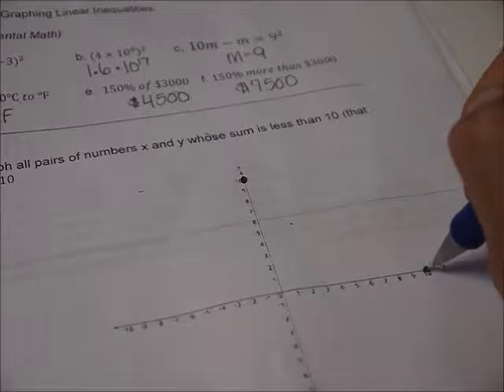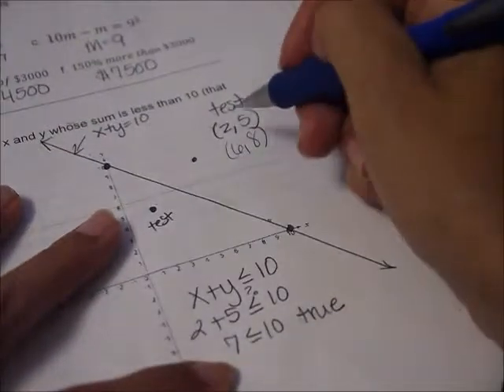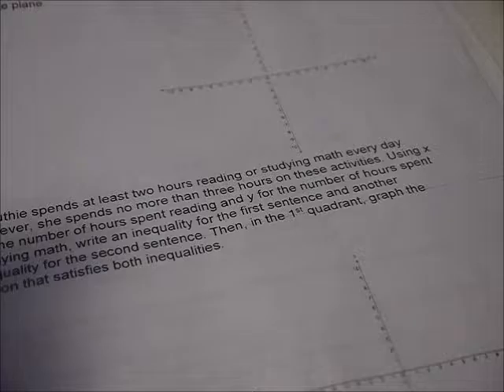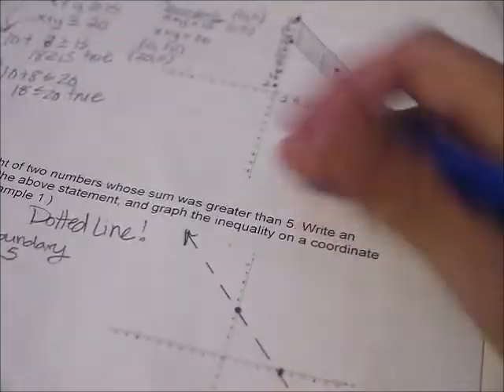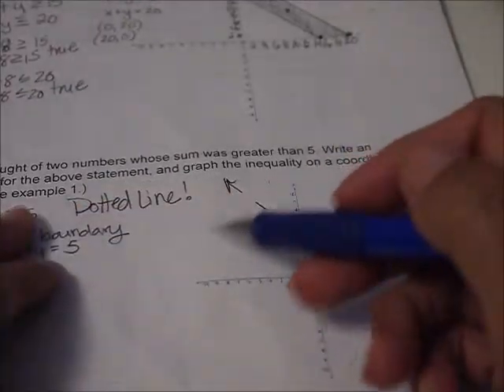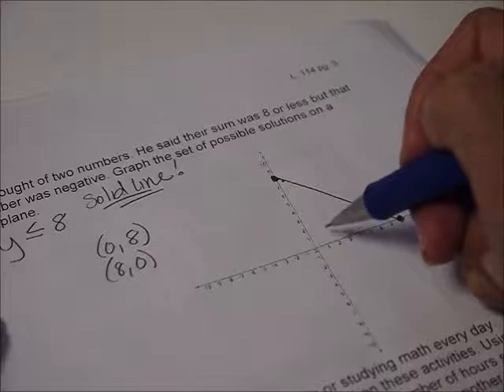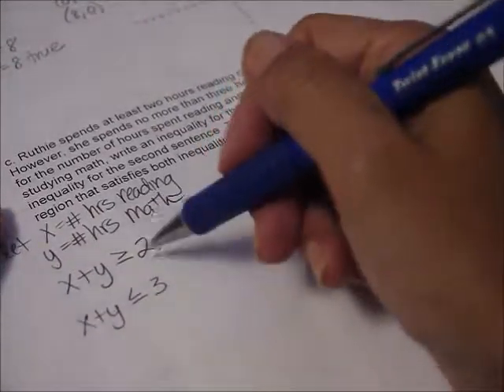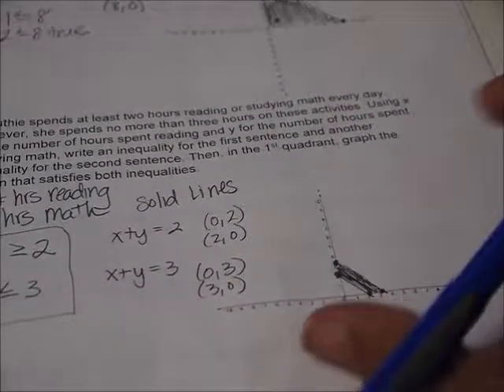Saxon 87: Lesson 114